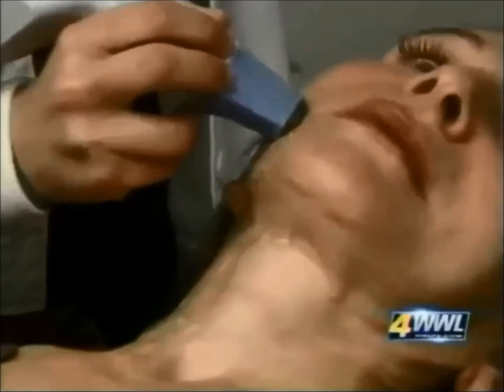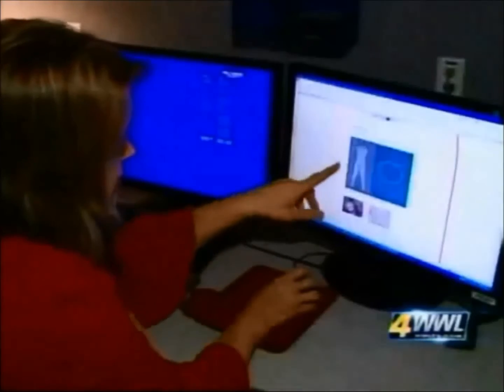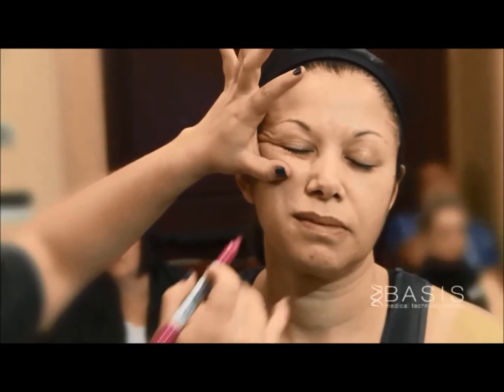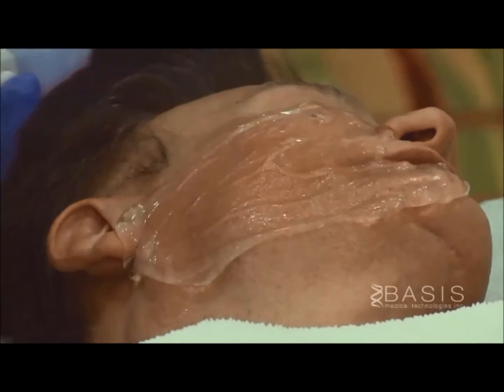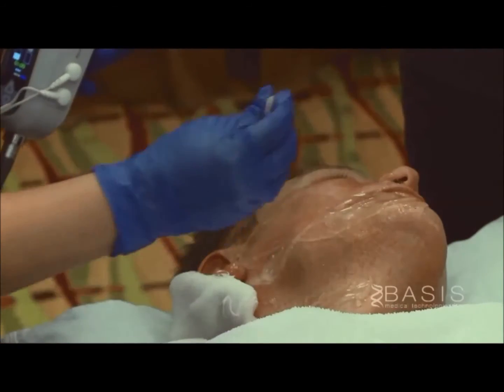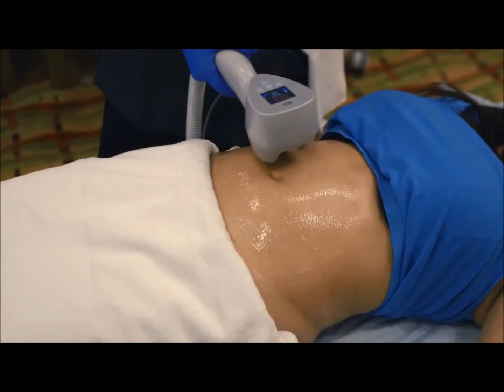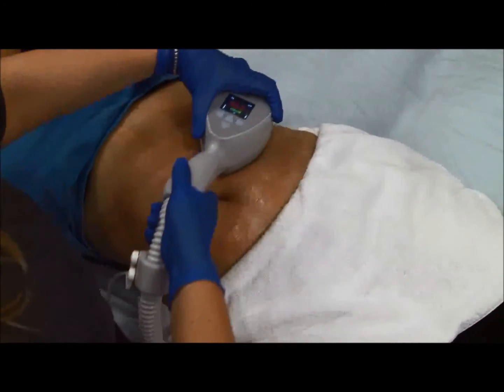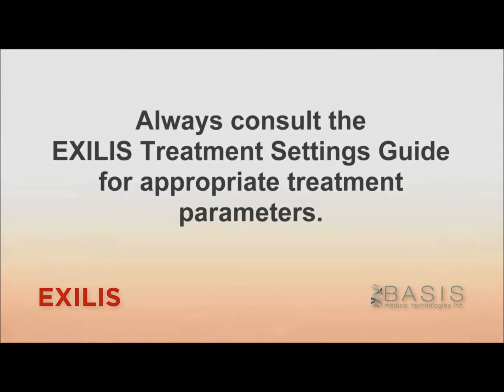exilis pro face+body